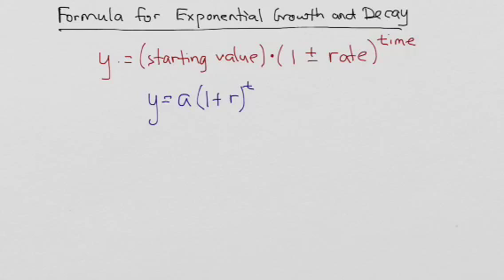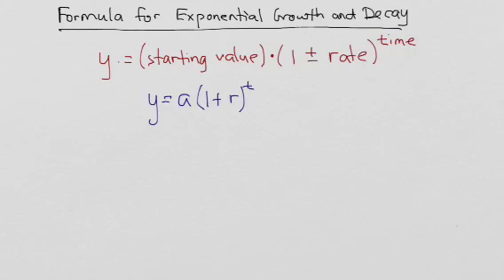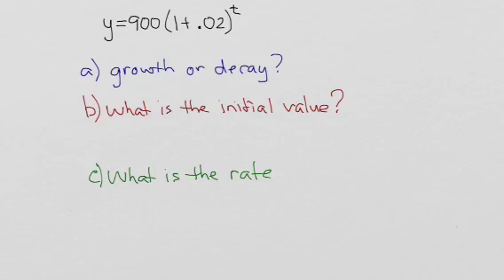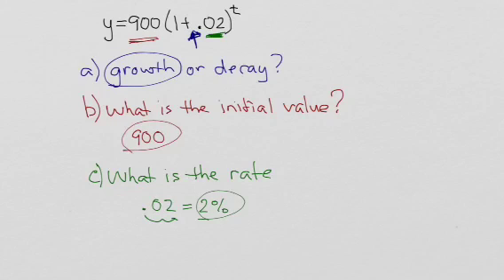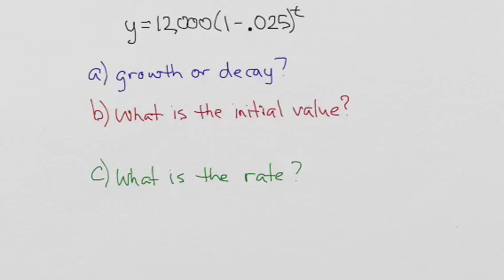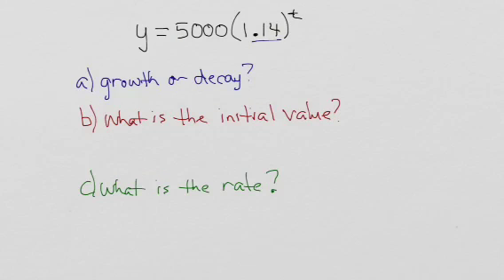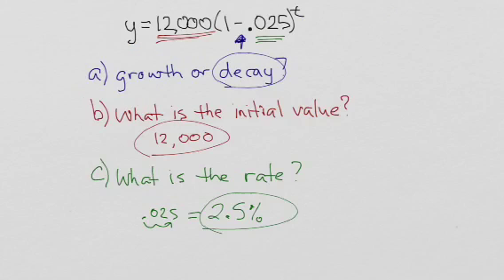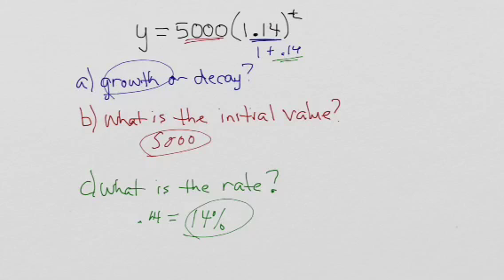Exponential Growth and Decay Formula